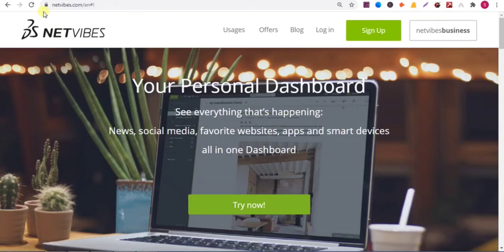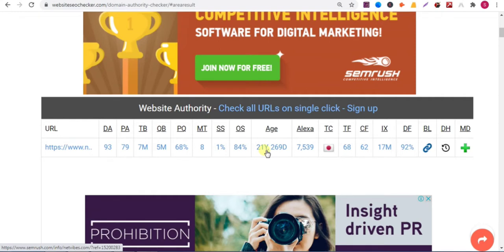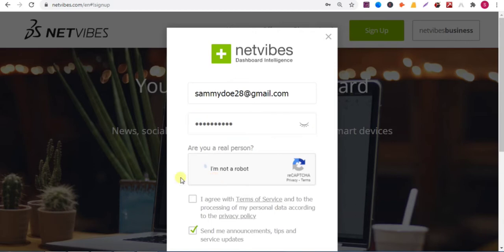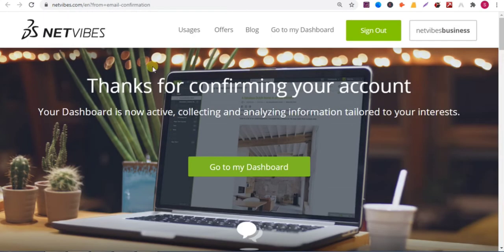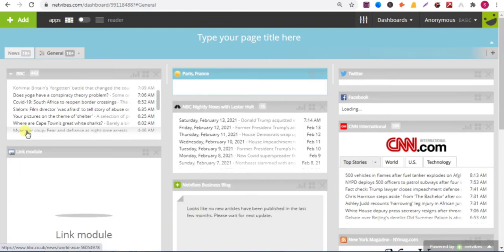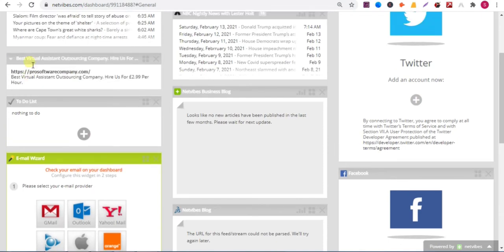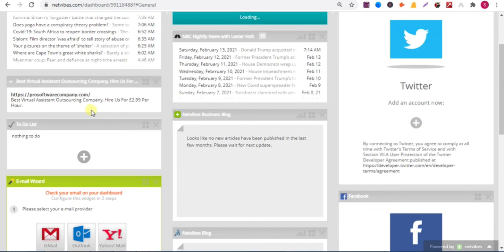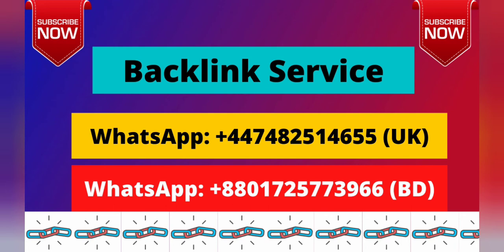Create High Quality DoFollow Backlinks in 2022 | DoFollow Backlinks Instant Approval | NetVibes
Create High Quality DoFollow Backlinks in 2022 | DoFollow Backlinks Instant Approval | NetVibes. Backlinks For Blogger. Backlinks For Website. Backlinks Full Course. Do Follow Links Sites. Backlinks Seo Strategy. Do Follow And Nofollow. Backlinks For Beginners. Do Follow Backlink List. Dofollow Backlinks 2022. Dofollow Backlinks List. Dofollow Backlinks Sites. Backlinks Bangla Tutorial. Do Follow Backlinks Sites. Do Follow No Follow Links. Dofollow Backlinks Create. Do Follow Backlinks Bangla. Dofollow Profile Backlinks. Do Follow Vs Nofollow Links. Dofollow Backlinks List 2022. Dofollow Backlinks List 2022. Dofollow Contextual Backlinks. Do Follow Backlinks Sites List. Dofollow Backlinks 2022 Bangla. Dofollow Vs Nofollow Backlinks. Do Follow No Follow Links Hindi. Dofollow And Nofollow Backlinks. Dofollow Backlinks Kaise Banaye. Dofollow Profile Creation Sites. Backlinks For Youtube Videos 2022. Do Follow Backlinks Websites List. Dofollow Backlinks Instant Approval. N:141

| Thanks |